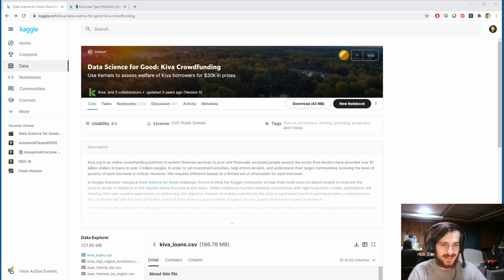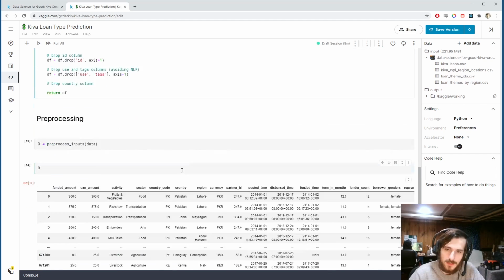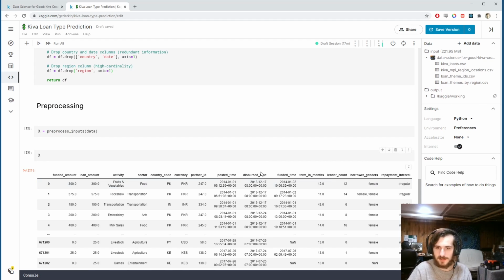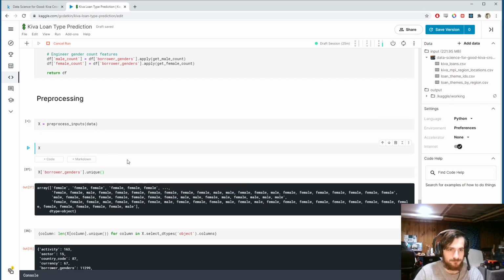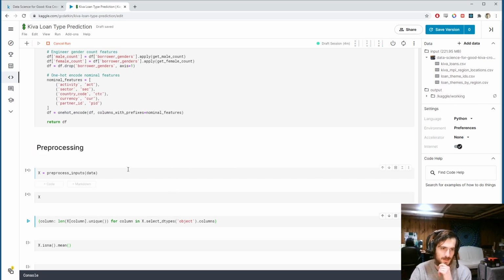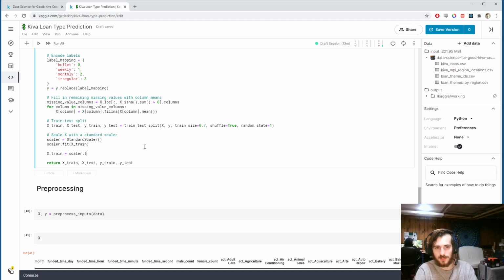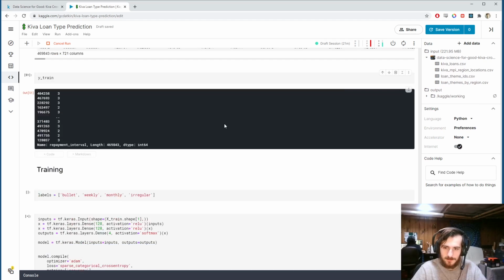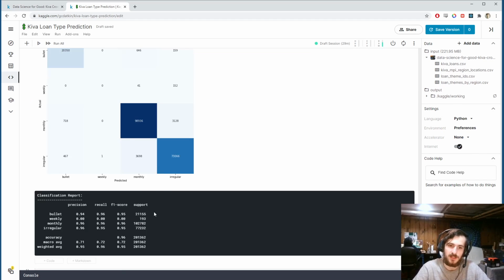Kiva Crowdfunding Loan Type Prediction (Data Preprocessing) - Data Every Day #149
On today's episode, we are looking at a dataset of Kiva crowdfunding loans and trying to predict the type of a given loan. We will be using a TensorFlow neural network to make our predictions.